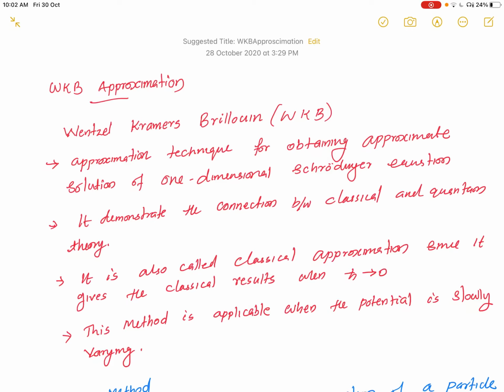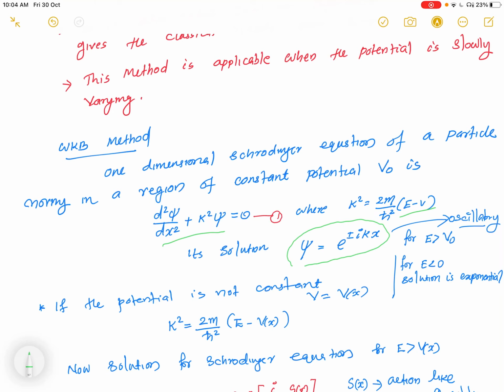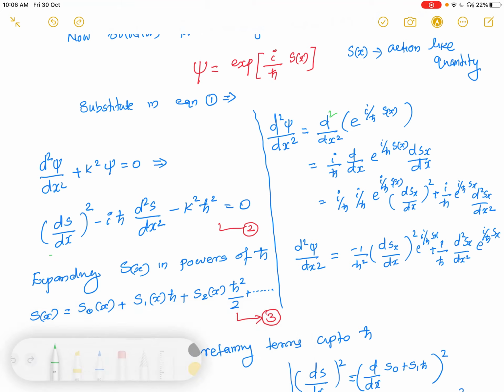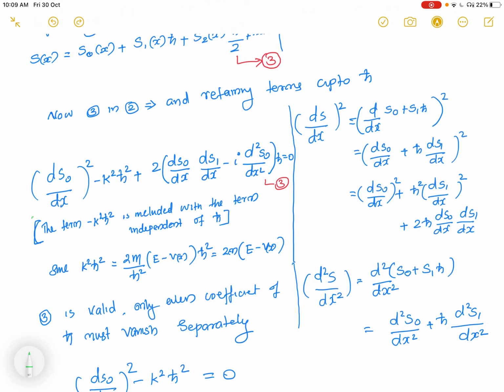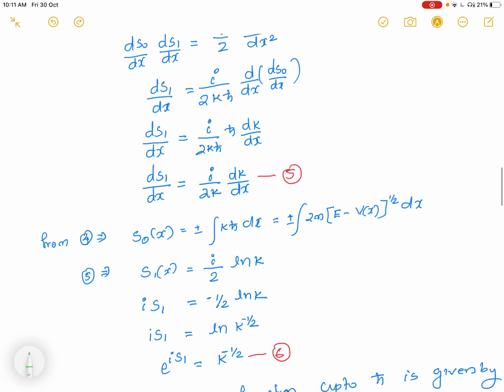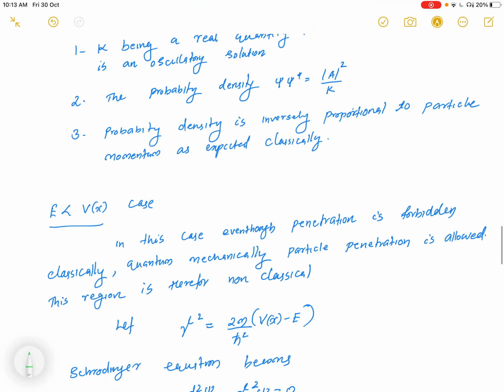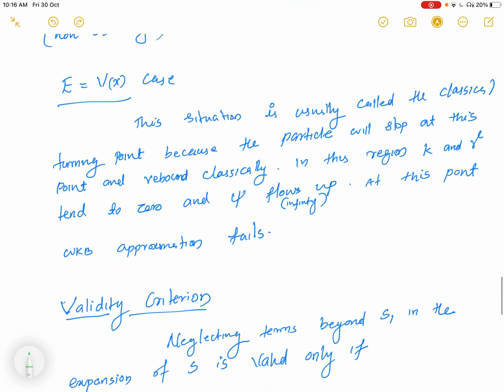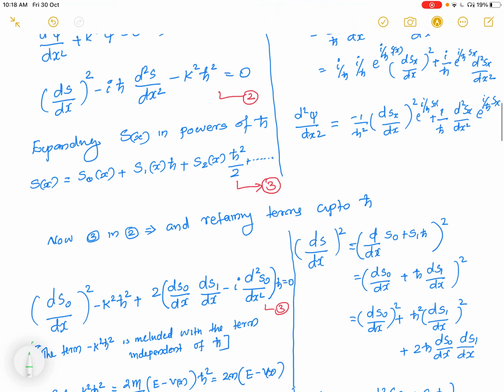WKB approximation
Approximation techniques